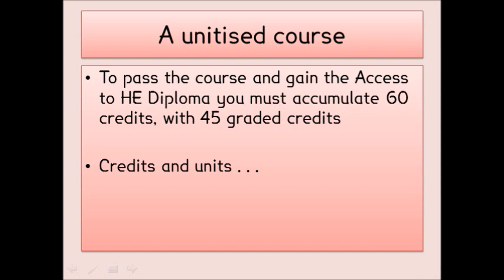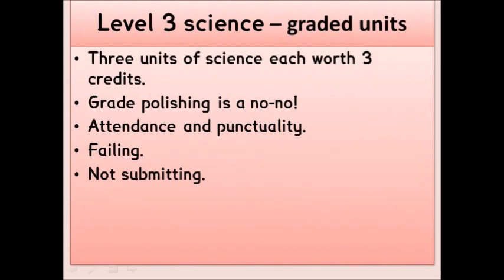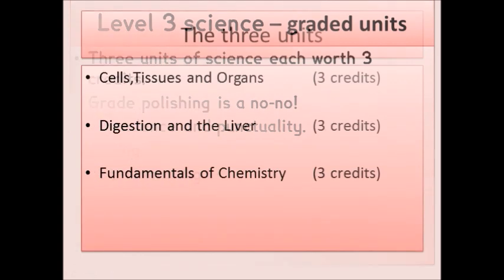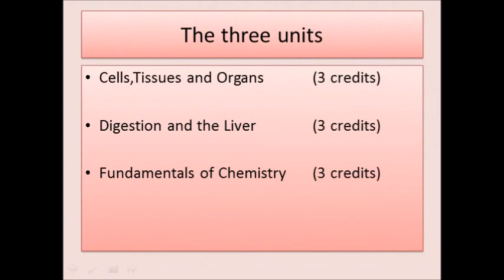Welcome to science on your Access to Teaching course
David Funge sets the scene for the science part of your Access to Teacher Education course